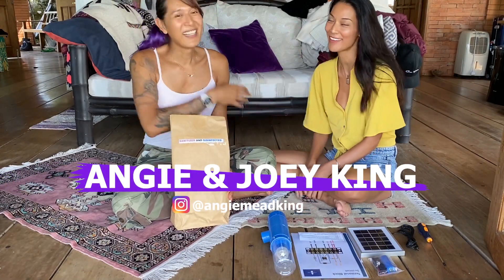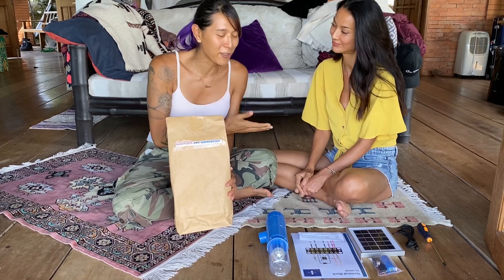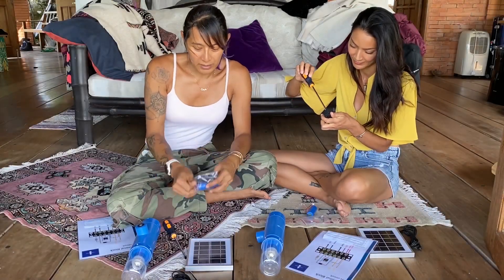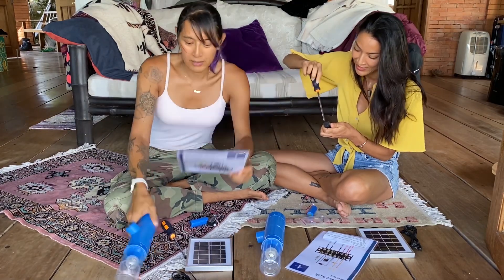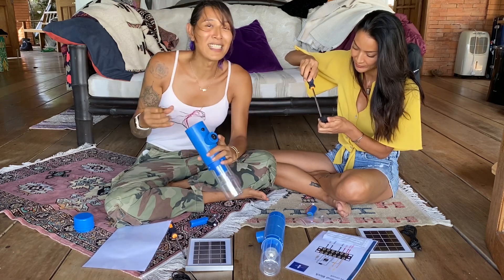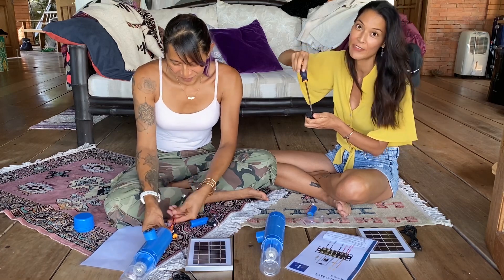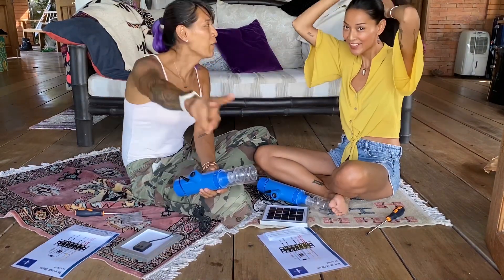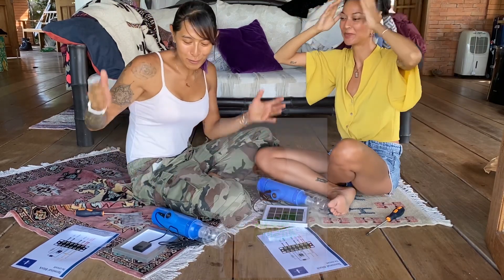Liter of Light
Were happy to join the Liter of Light evolution of Illac Diaz which is now lighting it forward. I had this video edited by the team of Illac Diaz as I wanted them to cut it down to what they needed.

This Christmas, we  challenge you to Light It Forward!

 All we need is 20 minutes of your time to change a life.

Liter of Light just launched our latest campaign, and I’m challenging you to build a solar light to gift to villagers without access to electricity.

We’ve got you covered - we will provide you with the materials and an online workshop with a trainer just for you, so you can make a difference all from the safety of home.

All we ask is that once you’ve built your light, you challenge at least 10 of your friends to build a light and light it forward for others.

Each hand-built solar light that you build will last for the next five years, 12 hours a day, and reduce carbon emissions by 1000 kg!

With 20 million Filipinos still living without light, even during this pandemic, our work must continue.

We‘ve always believed in solar power to the people. Join us and become the light for those in darkness.

Contact Literoflight.org or @literoflight  if you want to support, or build some lights to LIGHT IT FORWARD! Thank you @illacdiaz